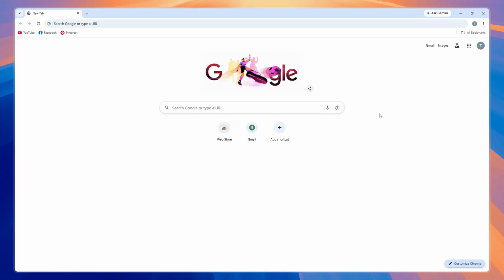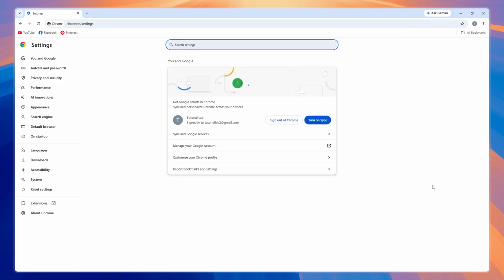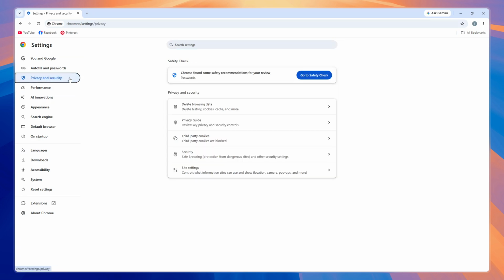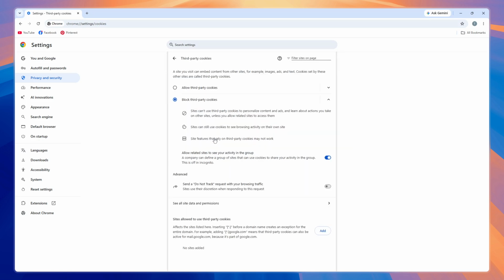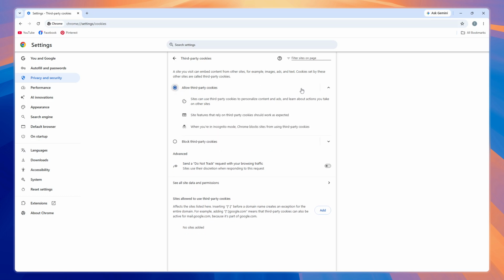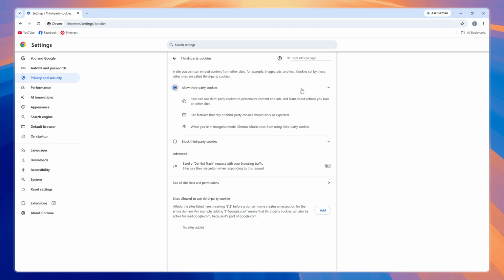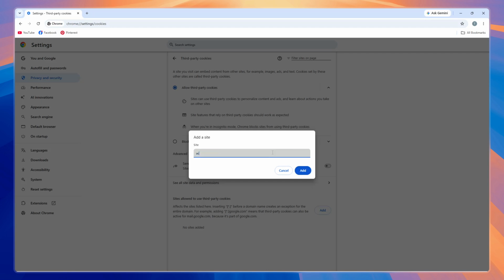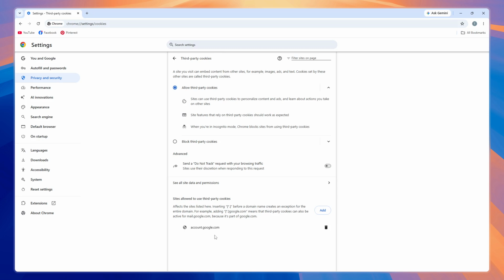How To Fix Google Chrome Sync Paused Problem | Tutorial 2026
By the end of this video, you’ll know fix Google Chrome sync paused issue, resolve Chrome sync paused problem, troubleshoot Google Chrome sync issues, unpause Google Chrome sync settings, why is my Chrome sync paused, what to do when Chrome sync pauses, how to enable Chrome sync again, Google Chrome sync stopped working fix, steps to fix Chrome sync paused, unpause Google Chrome account sync, solution for Chrome sync paused error, restore Google Chrome sync functionality